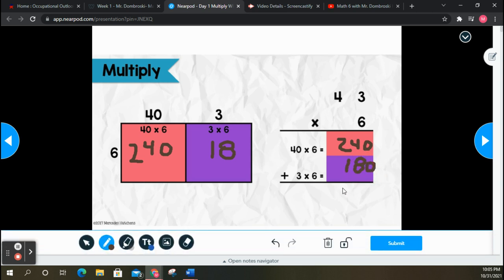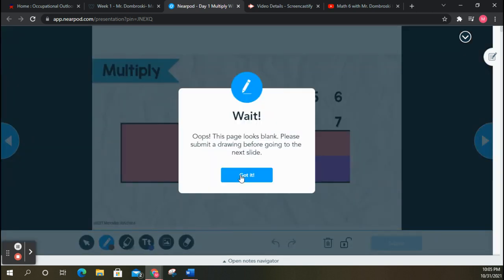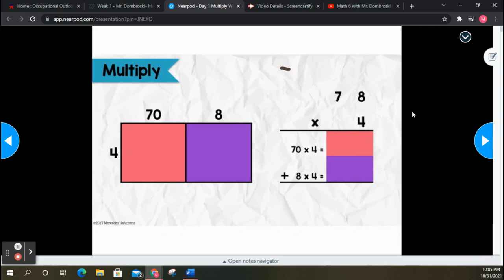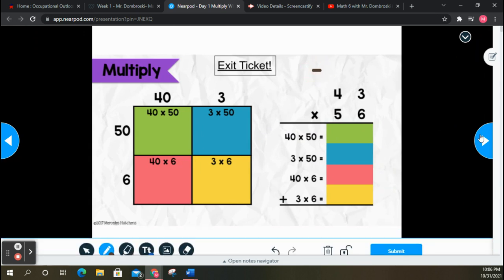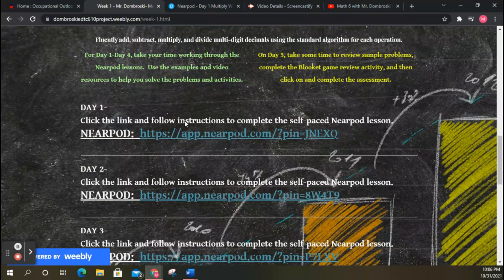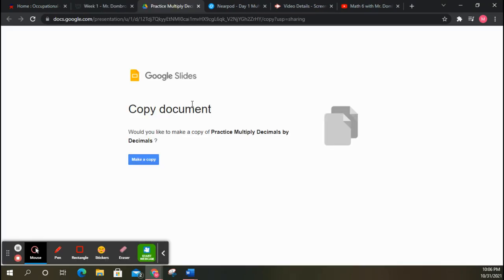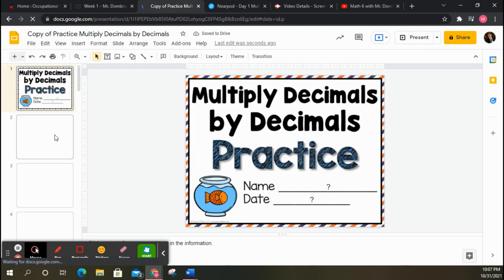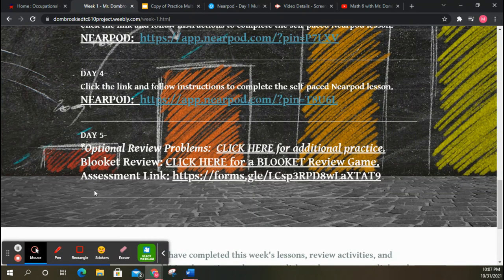Math 6 with Mr. D. Week 1 Overview